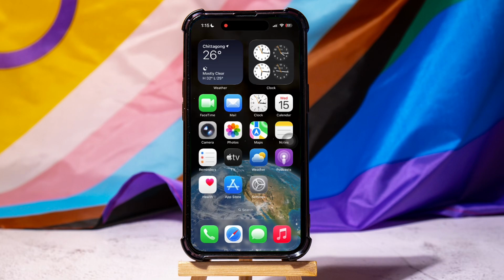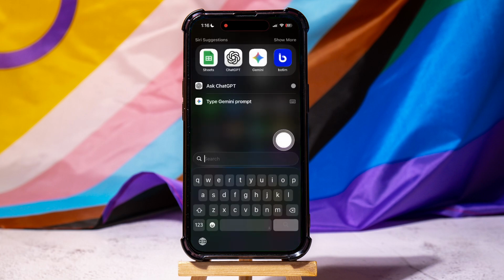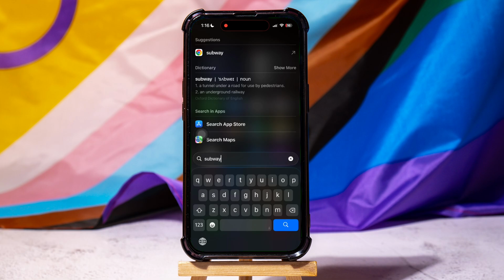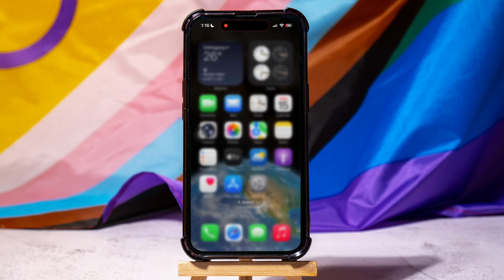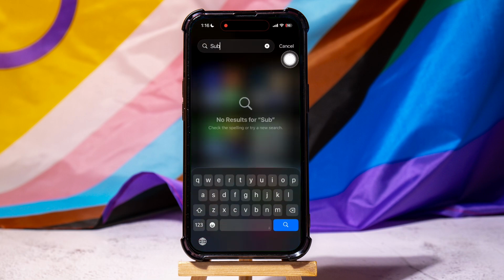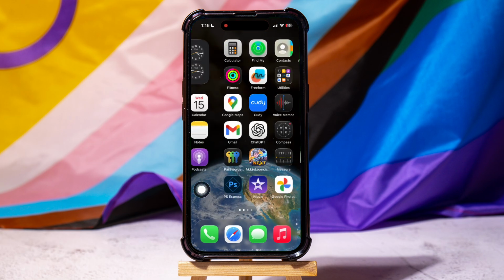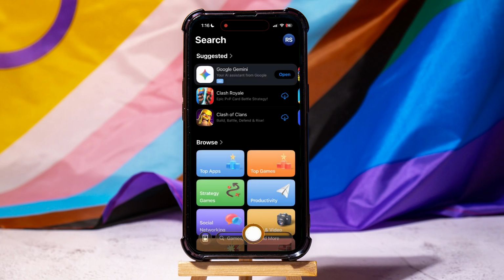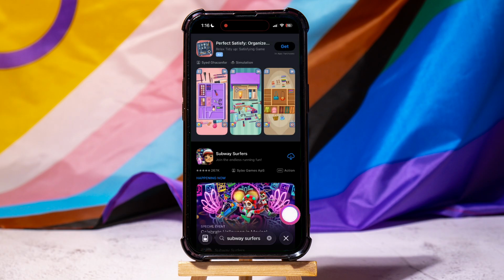How to Find Missing Apps on iPhone 2026 (Step-By-Step Tutorial)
Today I'll show you exactly how to find missing apps on your iPhone using several proven methods that work every time. You'll discover step-by-step techniques to locate apps that seem to have disappeared from your home screen, whether they're hidden in folders, stuck in App Library, or accidentally removed. We'll cover how to use Spotlight search to instantly find any app, check your App Library for recently downloaded apps, search through folders you might have forgotten about, and restore apps from your purchase history in the App Store. I'll also walk you through checking if apps are hidden due to Screen Time restrictions and how to re-download apps that were accidentally deleted. By the end of this tutorial, you'll know exactly where to look and what steps to take whenever an app goes missing on your iPhone, plus some tips to prevent this from happening again in the future.